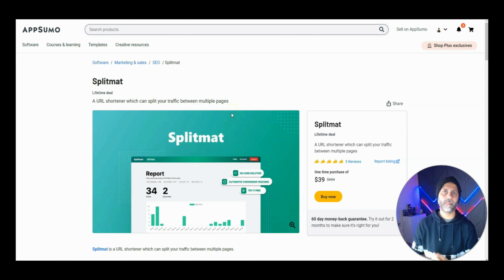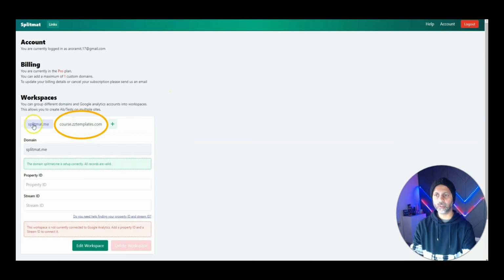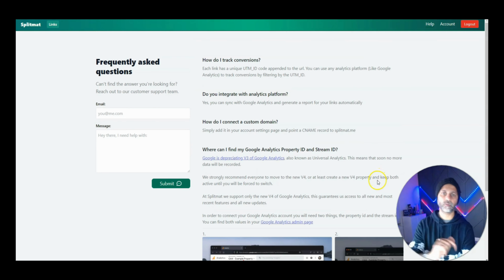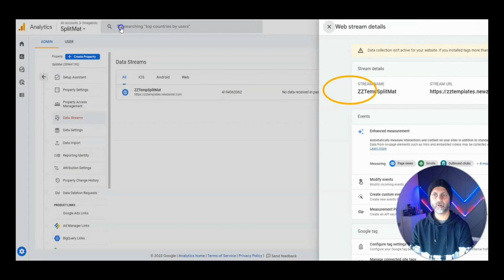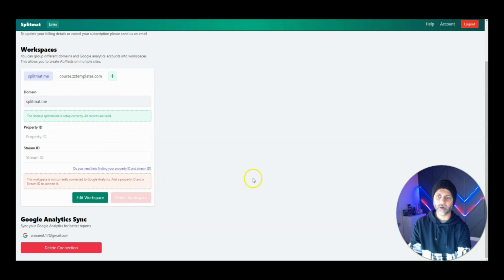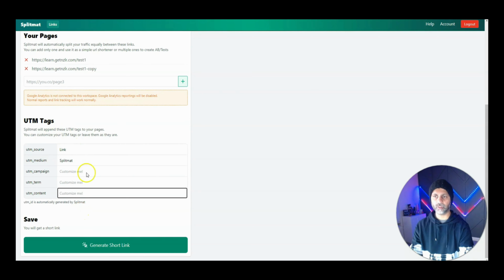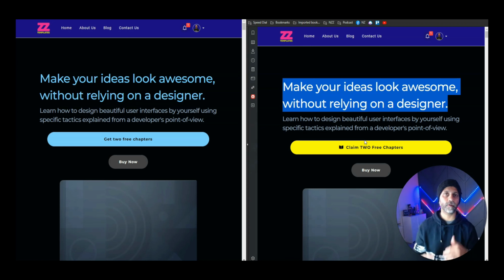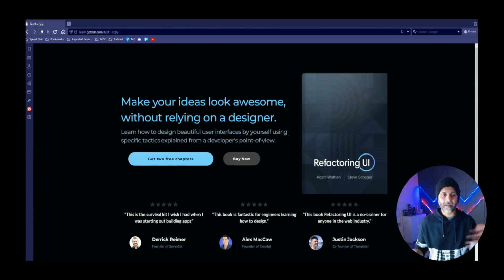Split Test Any Course Sales Page - Splitmat Appsumo Review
Splitmat is a URL shortener that can split your traffic between multiple pages. Get your Splitmat account today with my special

$1,000 Worth of Bonuses for signing up to New Zenler through my link \

NEW BONUS 1️⃣ 🎁 😱 - Access to 100+ Templates for ZZ Templates Club
🎁 Bonus 7️⃣ Step-By-Step Tutorials New Zenler
🎁 Bonus 🔟 Lifetime Access to WiserNotify Notifications Widget

Services 🤩
Hire our team of experts for your New Zenler school | ZNLR Ninjas 🐱‍👤

Want to build beautiful websites on New Zenler? Get our pre-made templates and build upon them

For a limited time ⏳ Get your New Zenler school through my link and get access to some amazing bonuses 🎁🎁

Take the savings quiz to see how much you'll save by switching to New Zenler